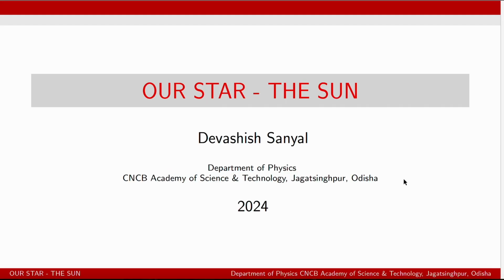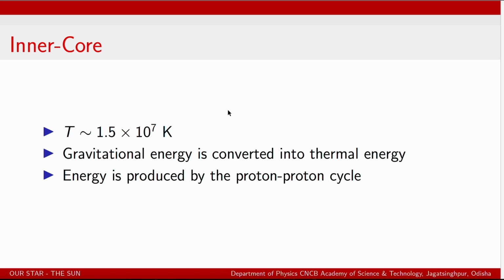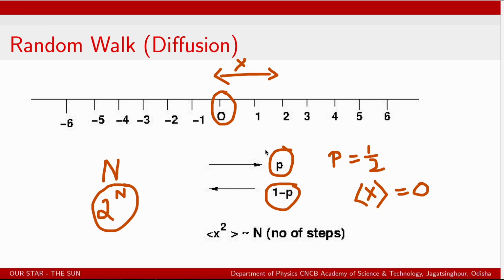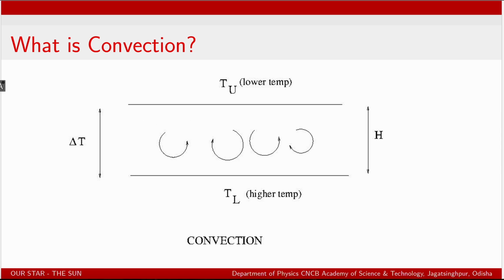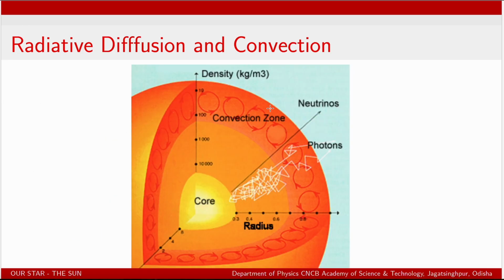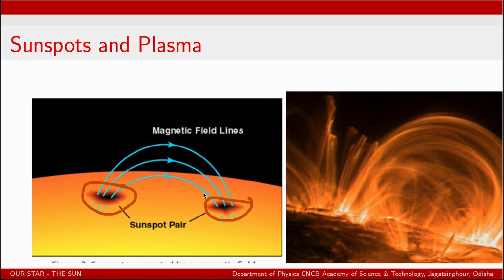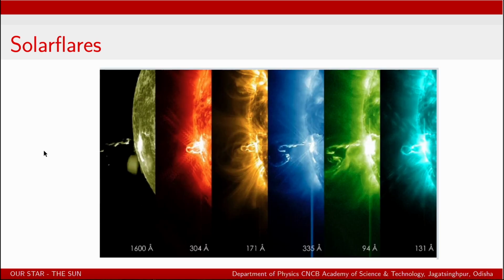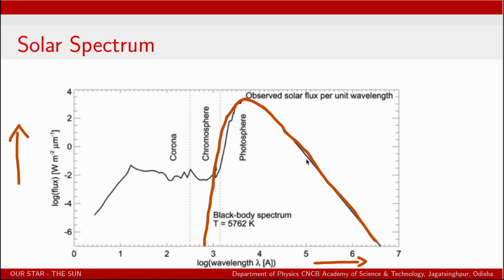Our Star - The Sun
This lecture explains the journey of the energy produced at
 the core of the Sun and in the process discusses some aspects
 of the physics of the Sun like Sunspots, Solarflare, etc. It takes almost a million years for the
 energy to come out of the Sun and go through the universe.